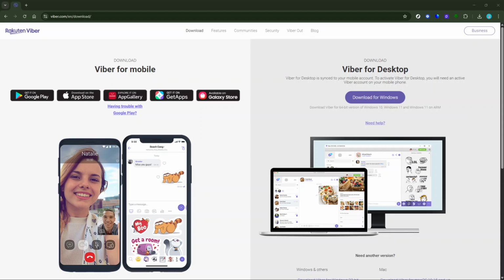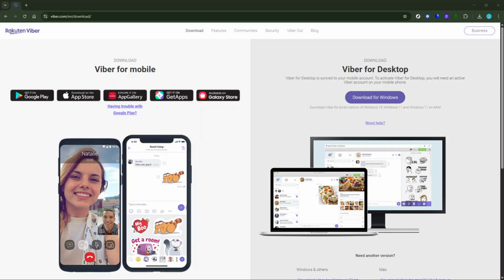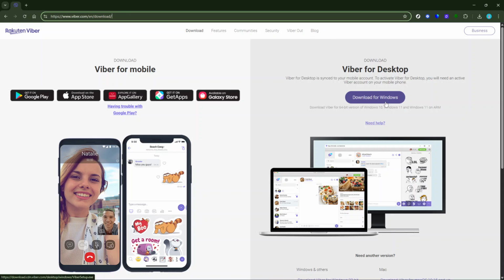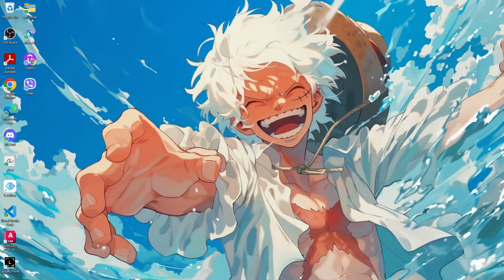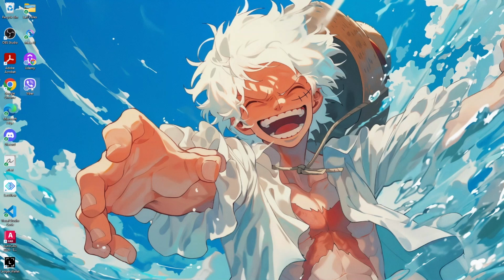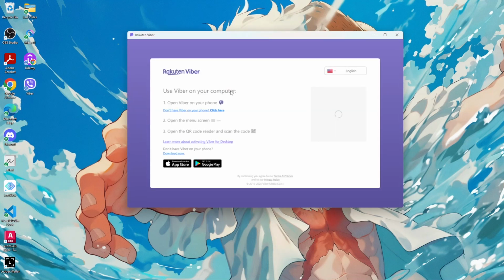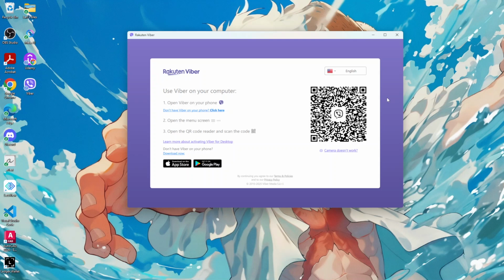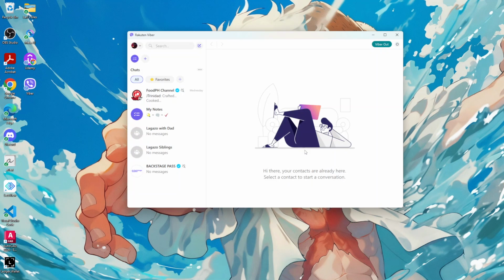How To Use Viber On Multiple Devices [Latest 2025 Update]